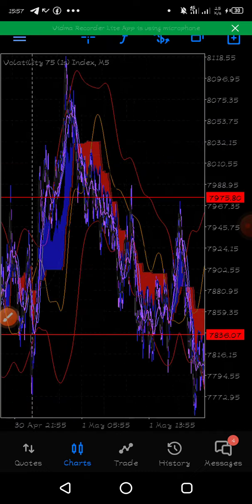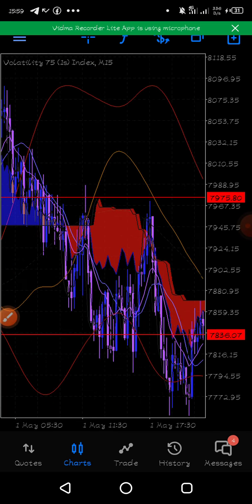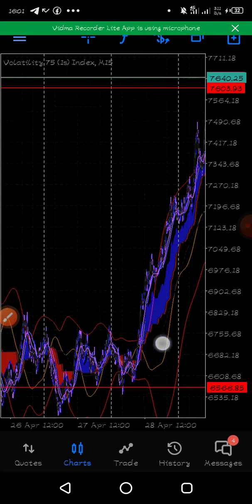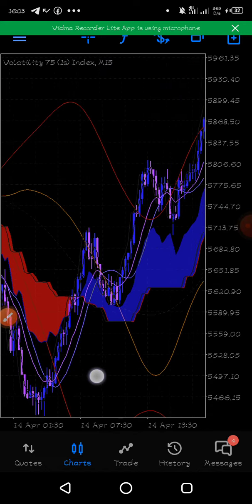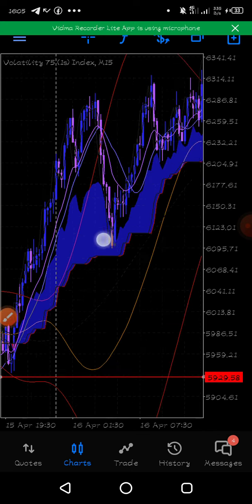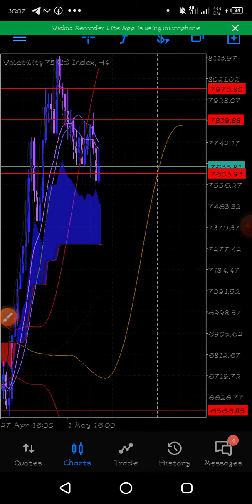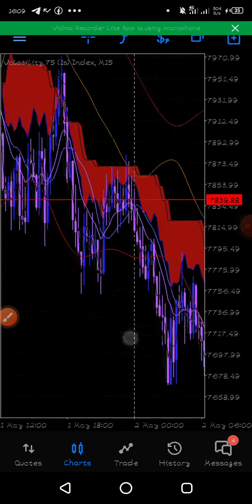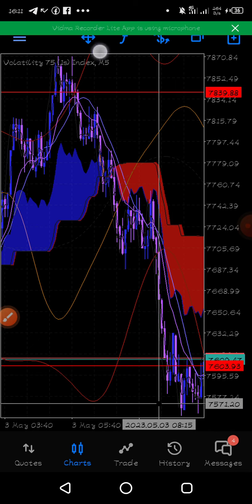THE BEST ENTRY TRIGGER YOU WILL EVER LEARN TO MAKE SUPER (99.9%) PROFIT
Are you struggling to get  the best Entry. Get ready because you are going to be making  super (99.9%)  profit after learning this strategy.

To combine with  SENTIMENT INDICATOR

Fb.me/forexwithmelive